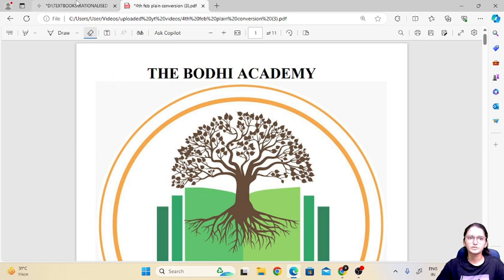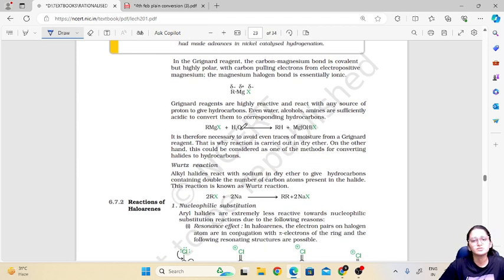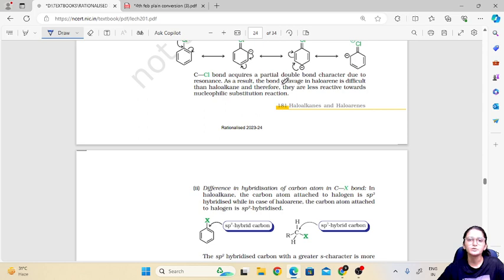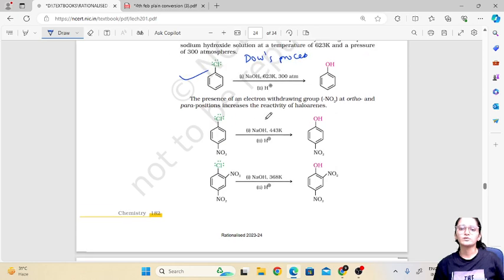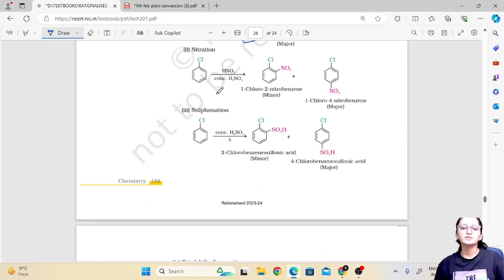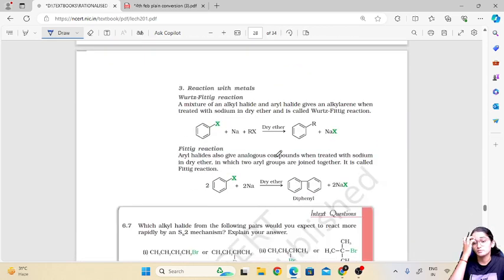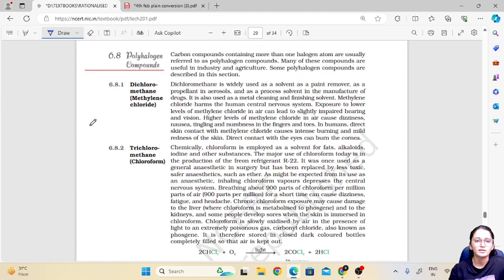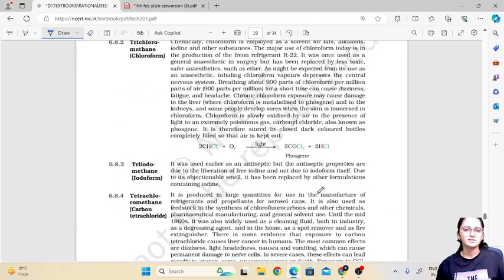GOA STATE BOARD|CLASS 12th|CHEMISTRY|CHAPTER 10|HALOALKANES & HALOARENES|PART III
Let us learn about alcohols phenols and ethers, the chapter discusses the structure, properties, and reactions of these organic compounds. It explains how alcohols and phenols differ in their hydroxyl groups, and how ethers are formed by linking two alkyl or aryl groups through an oxygen atom. The chapter also covers their preparation methods, uses, and importance in industries and daily life.